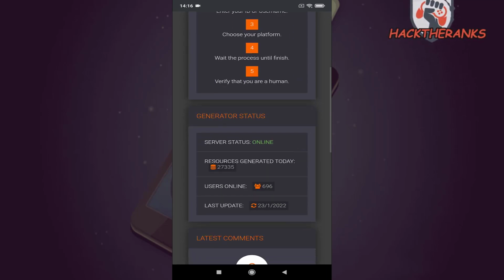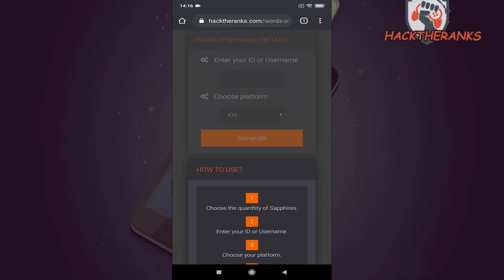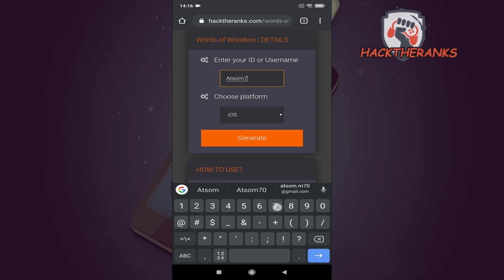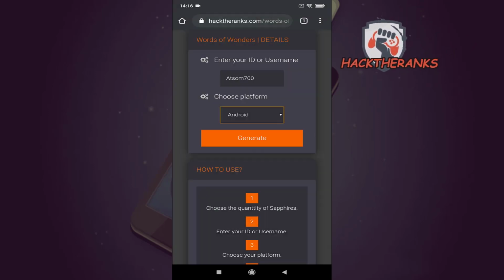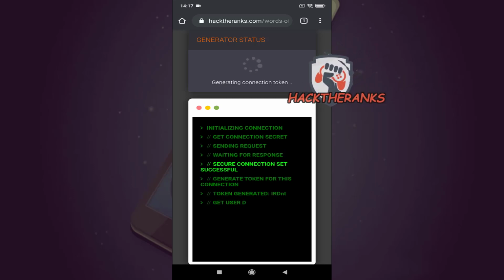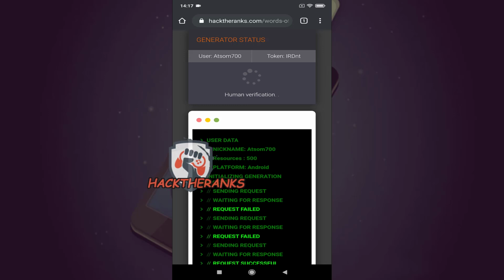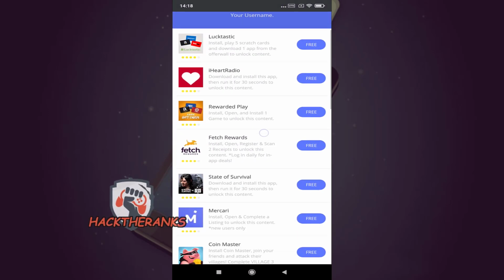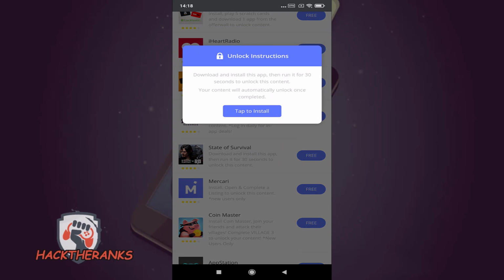Words of Wonders Hack Guide 2023 ✅ Easy tips to Get Sapphires 🔥 Work with iOS & Android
Hi there game lover! Here we are relating you our update and better Words of Wonders hack Tutorial working in 2023 on all IOS and Android mobile device. Using this Words of Wonders Cheat anyone can easily acquire Sapphires and also massively improve gaming experience. Everything you require to do is stick to our video guide. Enjoy!

How to hack Words of Wonders? With our tips It is an easy as pie, you'll be able to do it in just a matter of minutes.

This Words of Wonders Hack is developed by the best mobile app coder, This Words of Wonders hack has been tested and we obtained fantastic reviews feedbacks.

Many thanks for enjoying our video, we really hope it helped. If you have some questions aor maybe idea on which game hack should we do in the near future, feel free to write in the comment area.